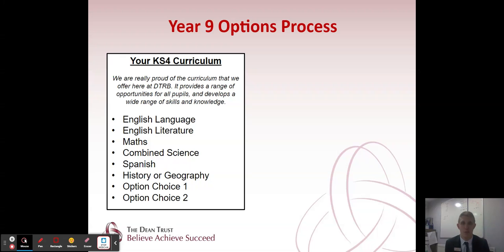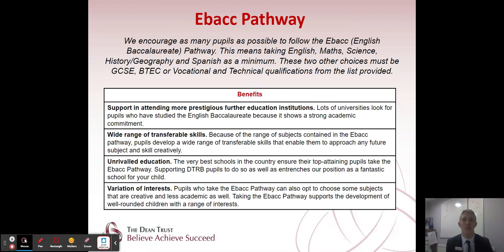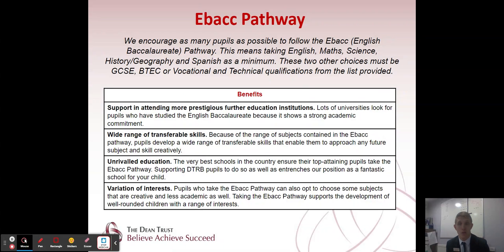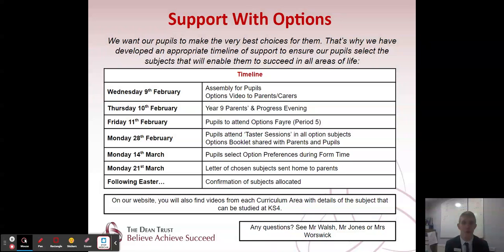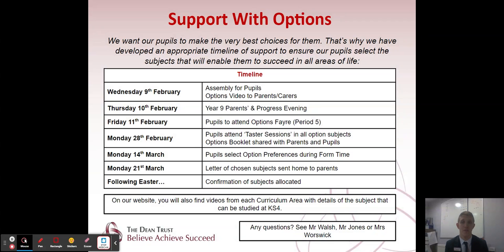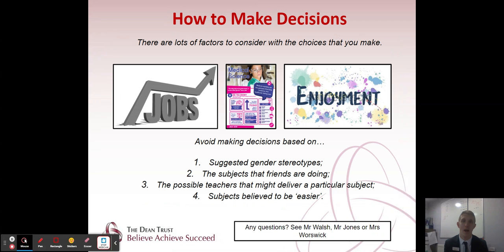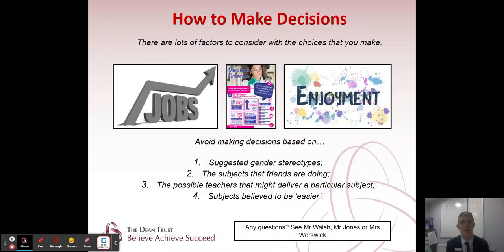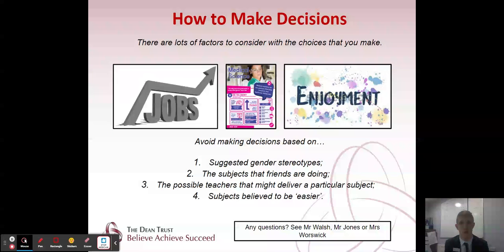Year 9 Pathway Options 2022